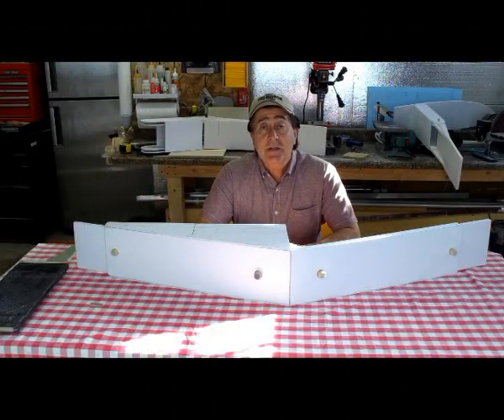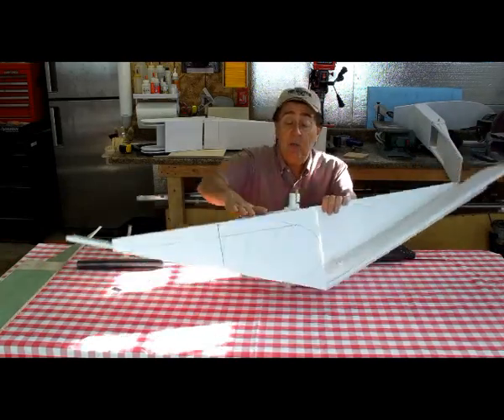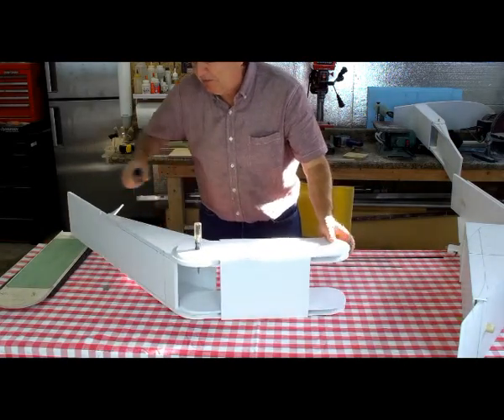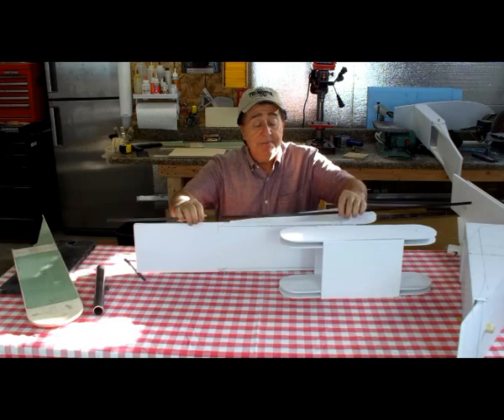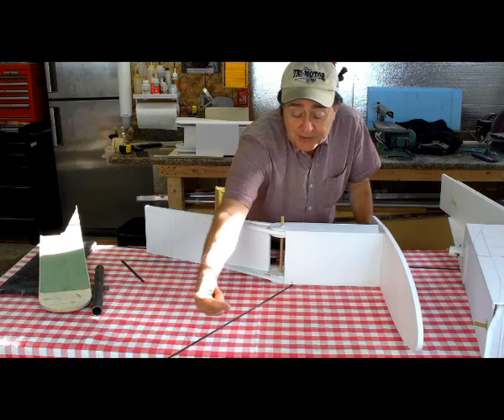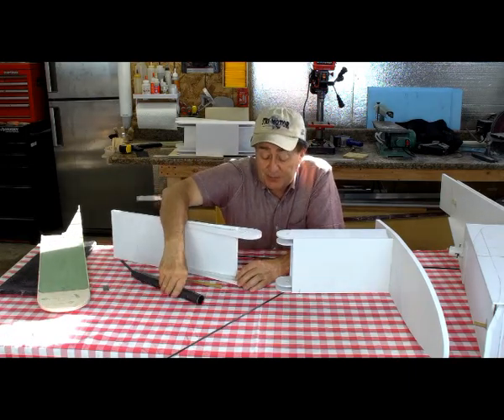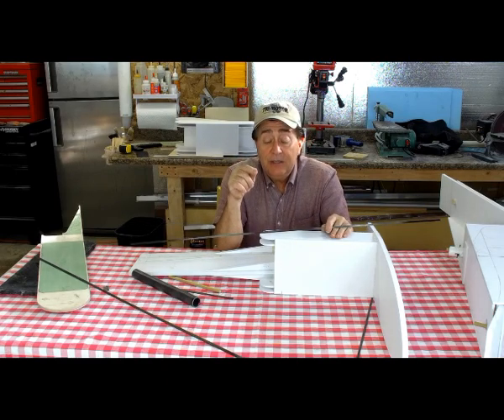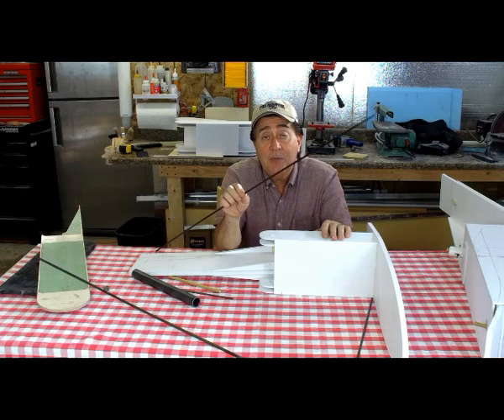Wing Attachment - KW MkII Foot Launch Class 2 Hang Glider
In this video I discuss some of the design development for the wing attachment system.